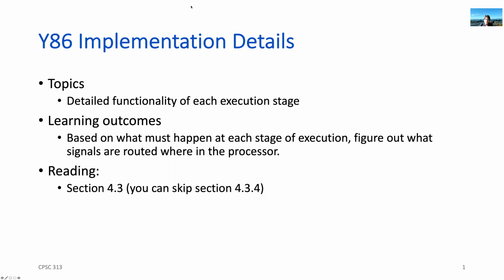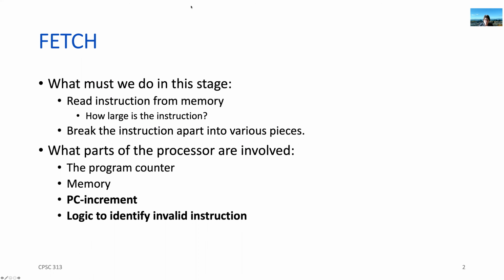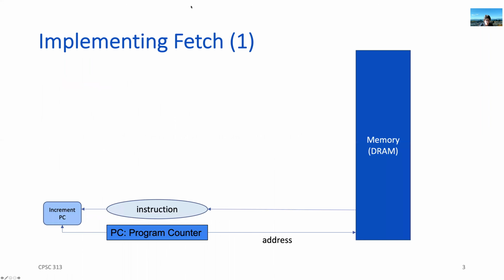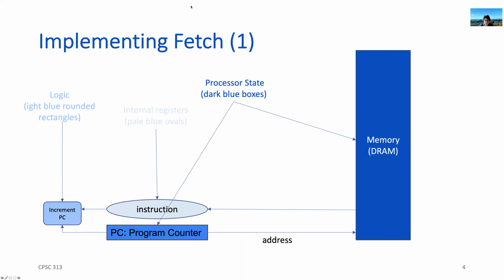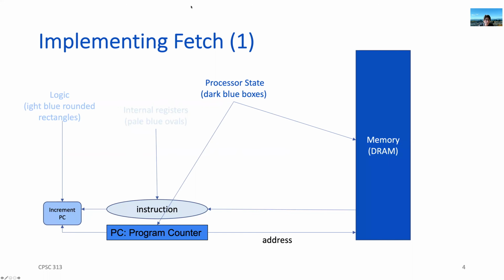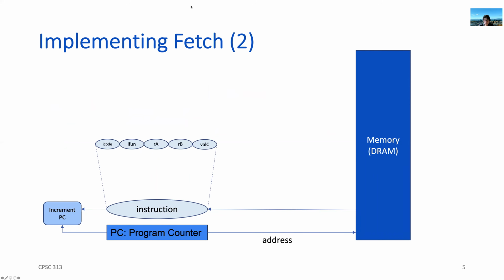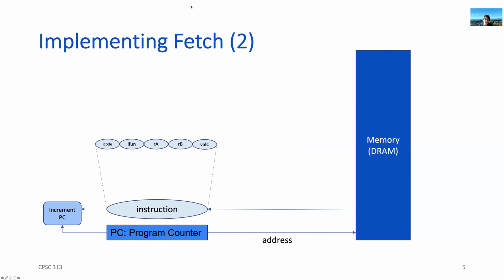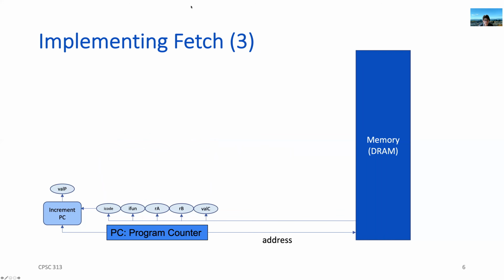y86 Implementation Details Part 1